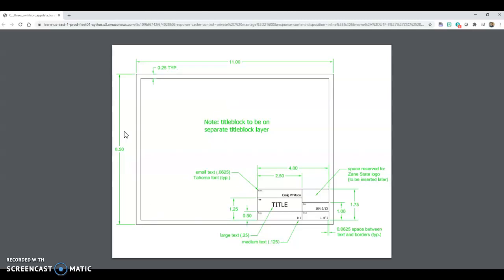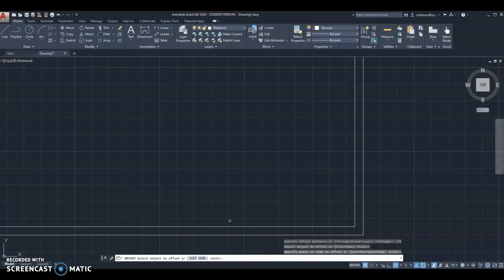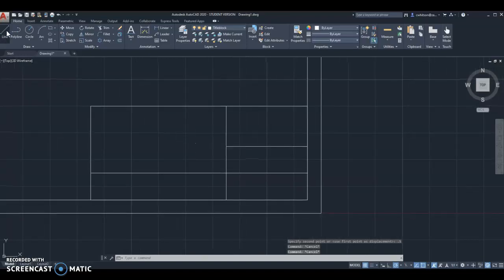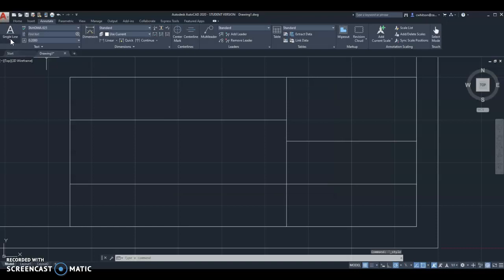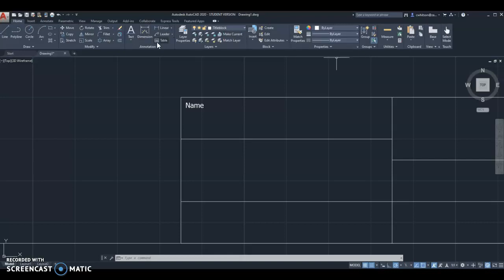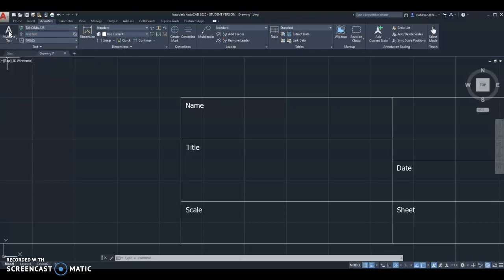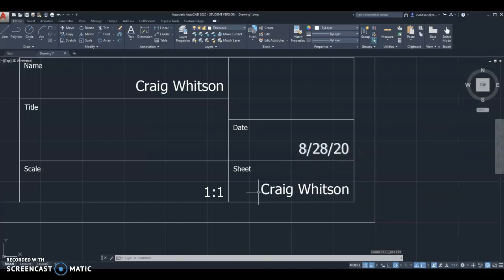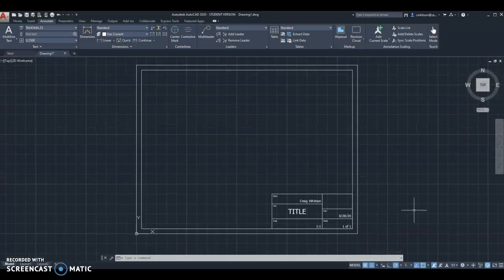Custom Title Block